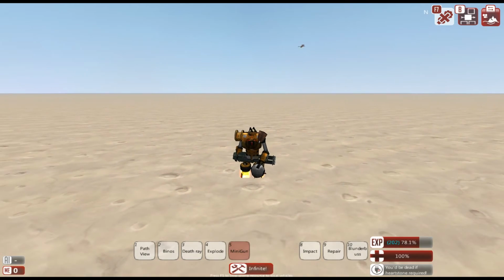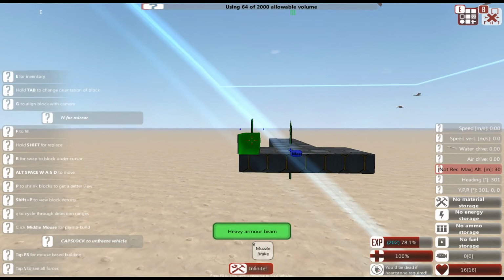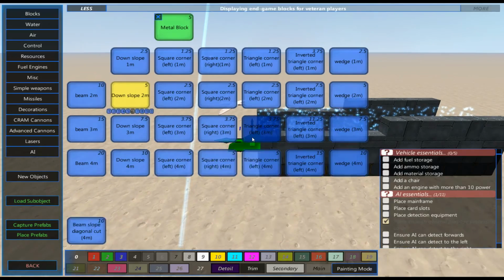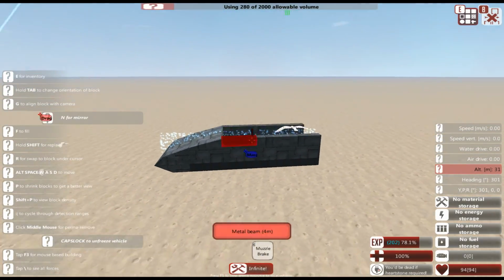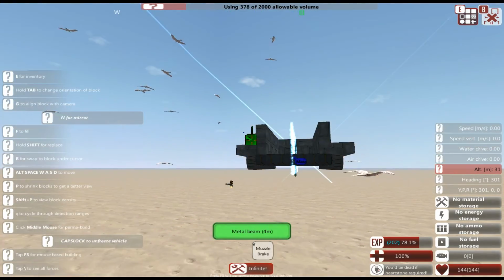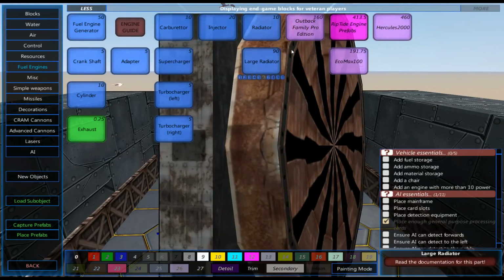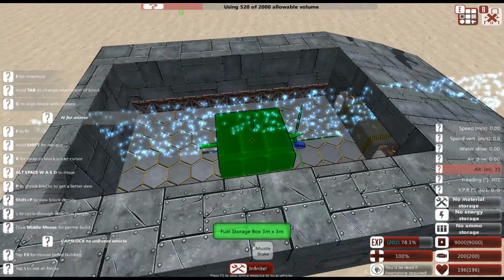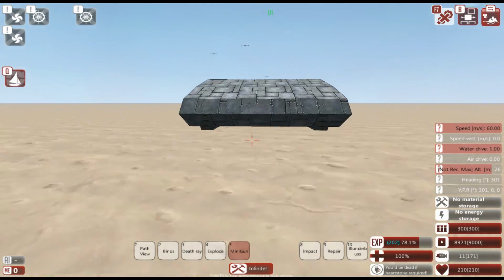From The Depths Tutorials | Building Tanks [Hull and Engines]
After receiving requests to start a tank building tutorial series, I decided to start with something simple like designing and constructing a hull.